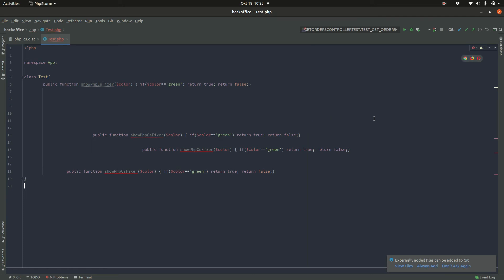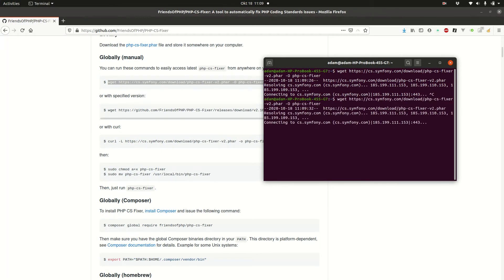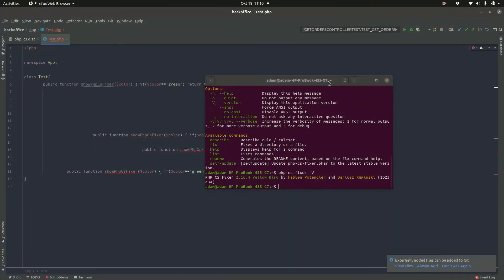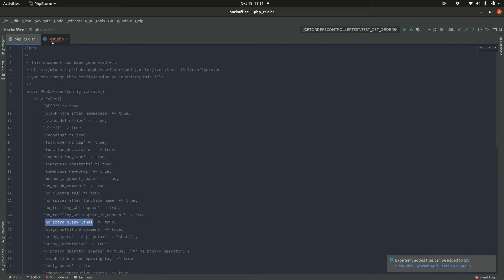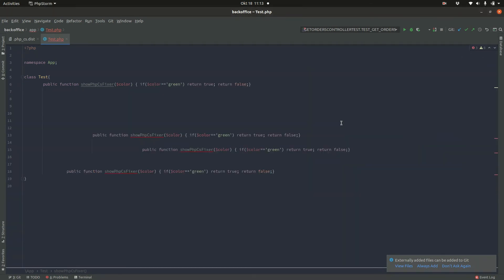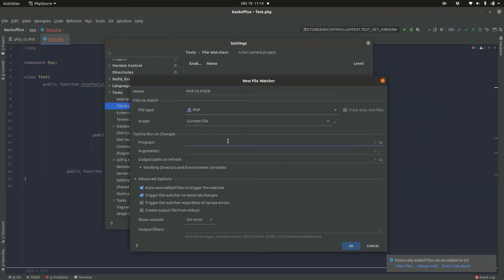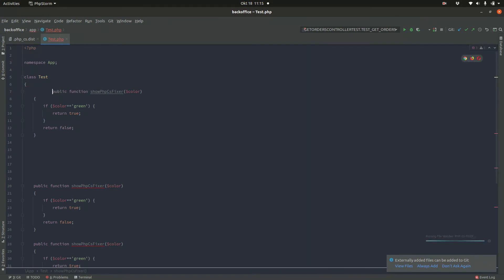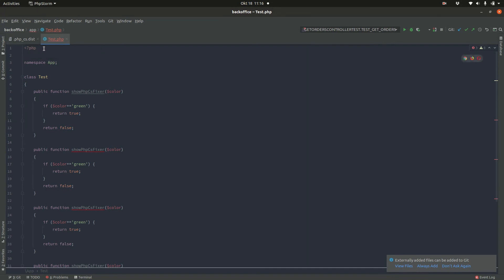How to auto style your PHP code with PHPStorm